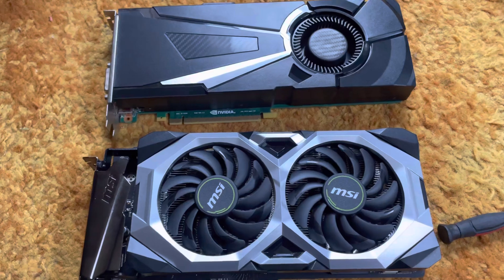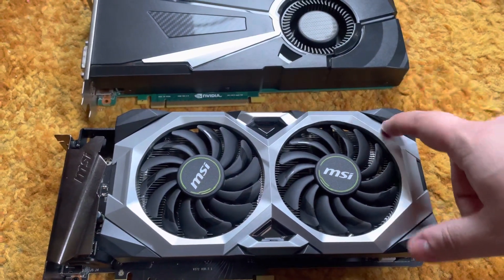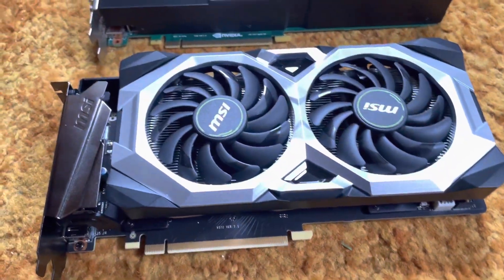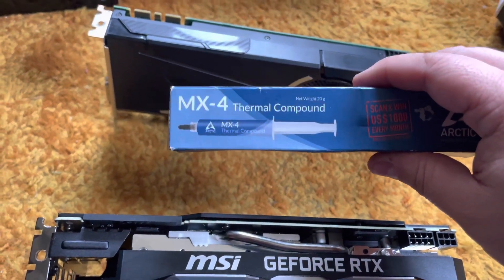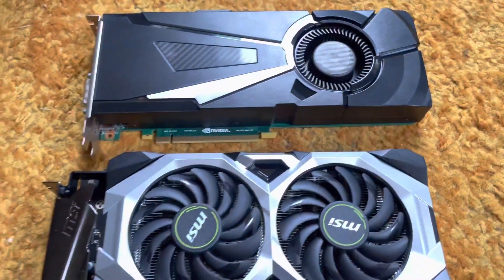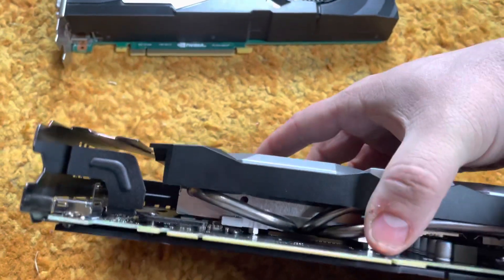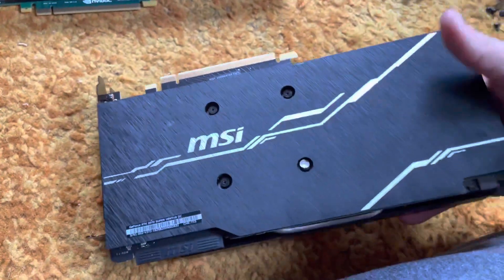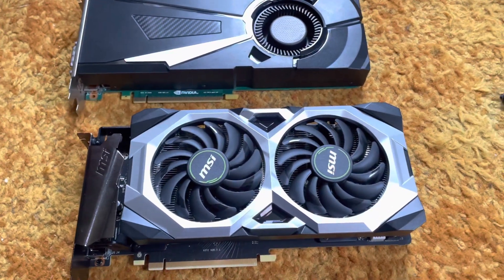My New RTX 2070 Super OC